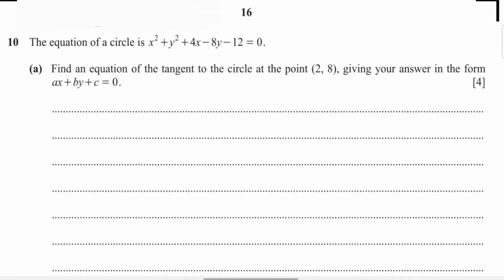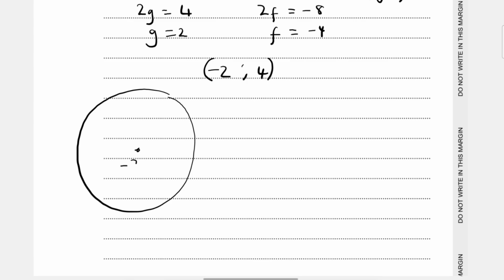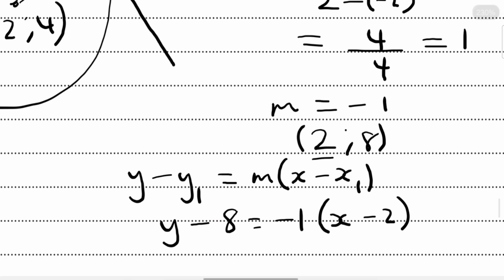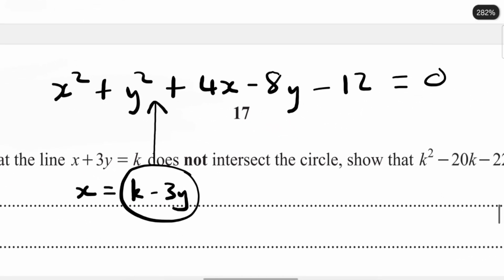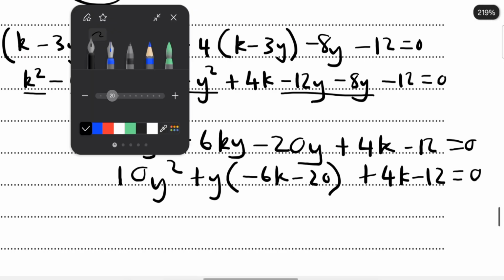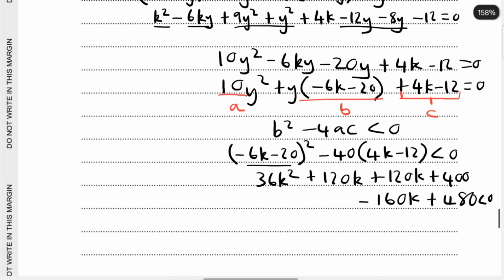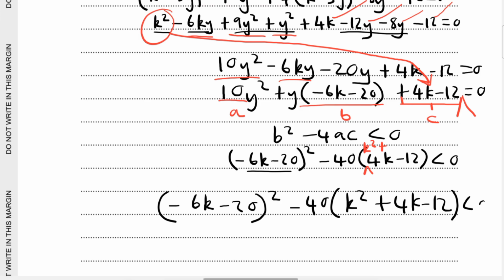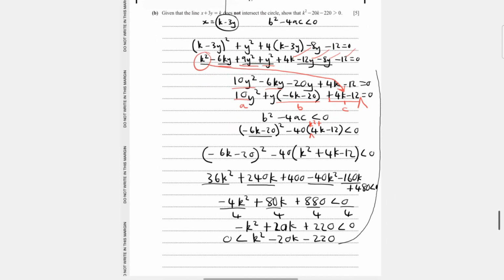9709/15/May/June 2025 Question 10